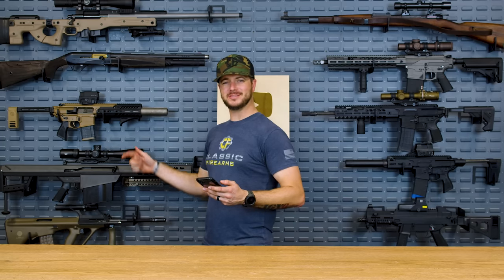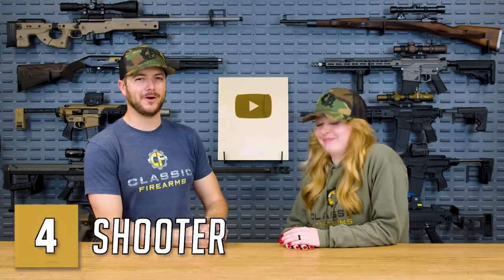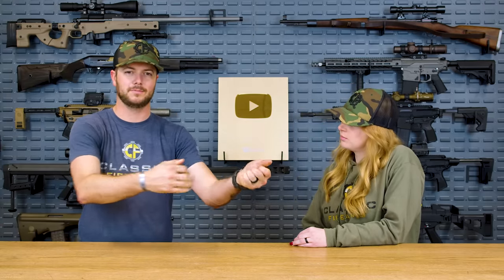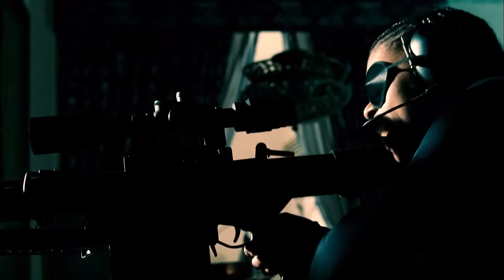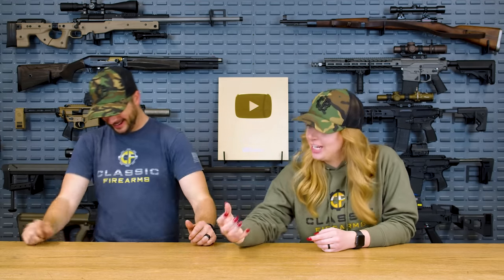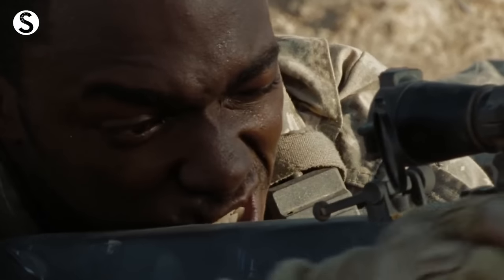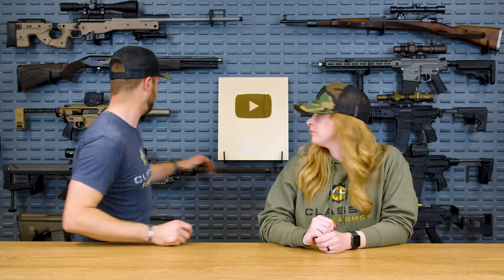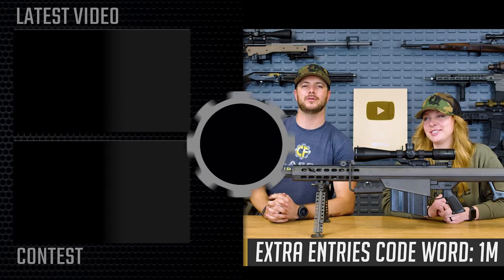The Top 5 Barrett .50 Cal Movie Scenes